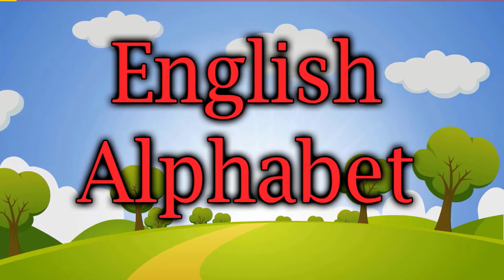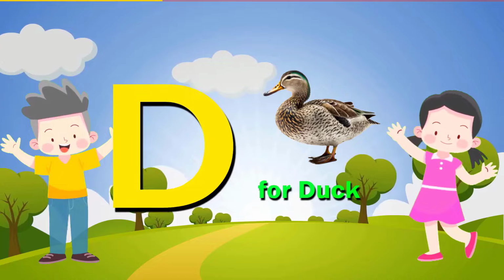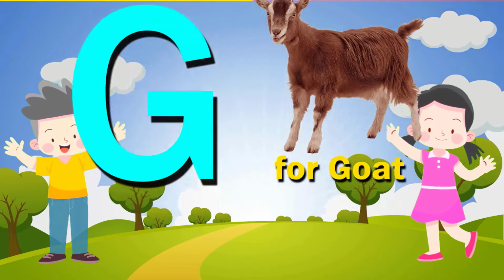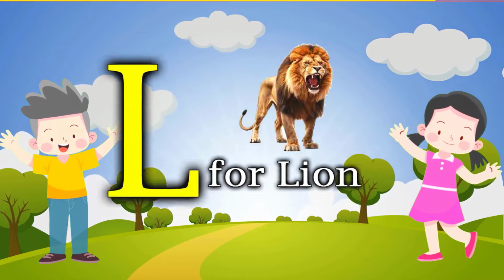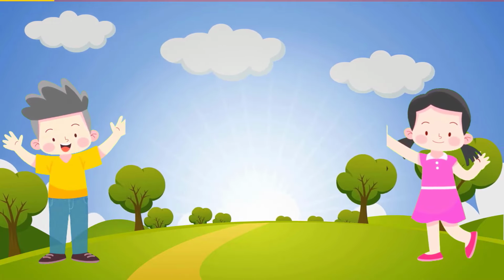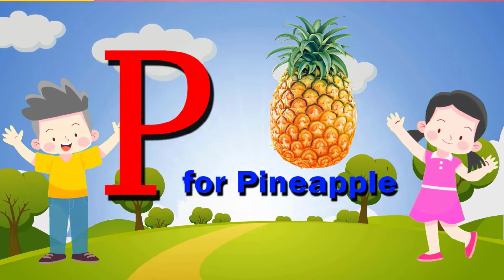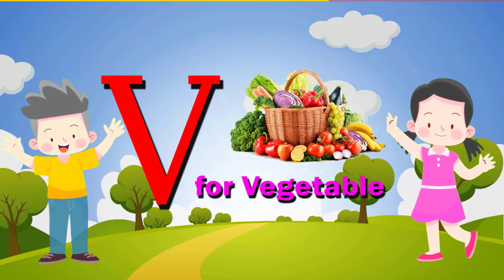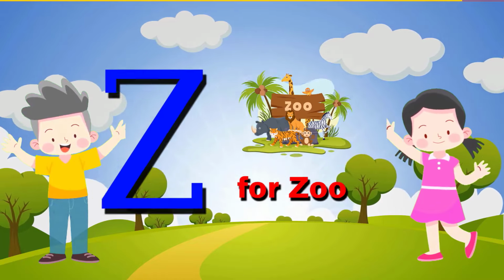Baby Taku's World - Ice Cream Song - ChuChu TV Sing-along Nursery Rhymes 841